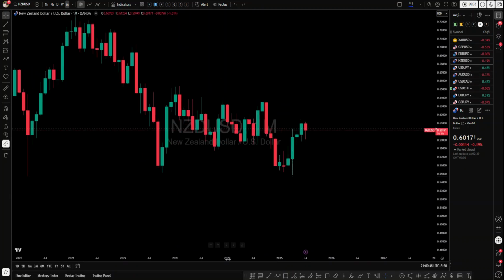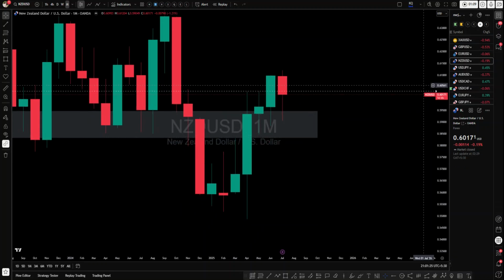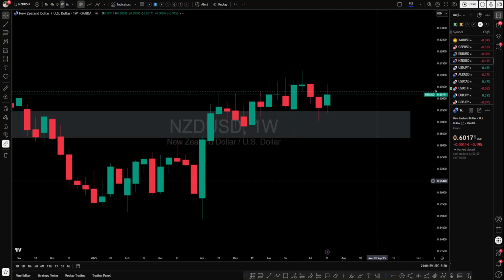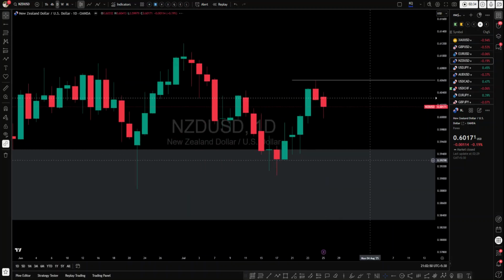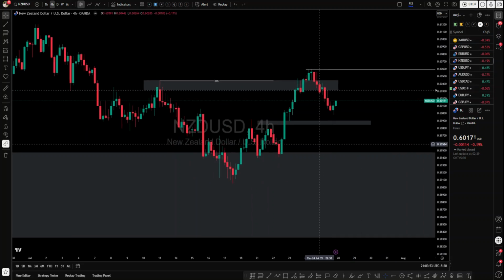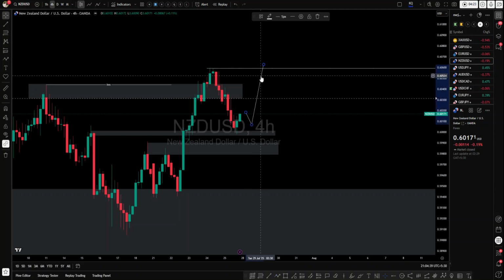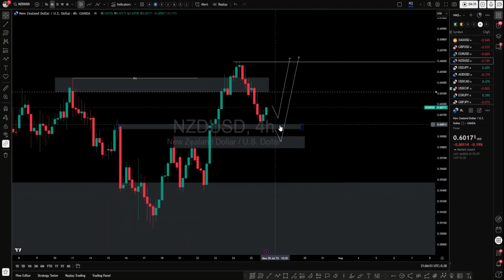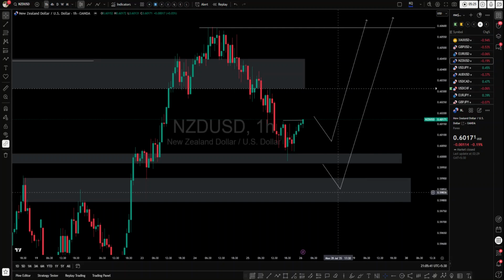Will NZD/USD clear the previous weekly high in the coming week? Key levels are in focus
Hello traders , here is the full multi time frame analysis for this pair, let me know in the comment section below if you have any questions , the entry will be taken only if all rules of the strategies will be satisfied. wait for more price action to develop before taking any position. I suggest you keep this pair on your watchlist and see if the rules of your strategy are satisfied.

🧠💡 Share your unique analysis, thoughts, and ideas in the comments section below. I'm excited to hear your perspective on this pair .

💭🔍 Don't hesitate to comment if you have any questions or queries regarding this analysis.